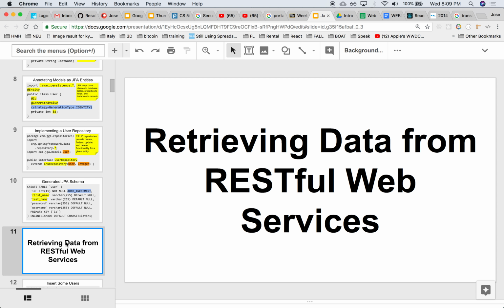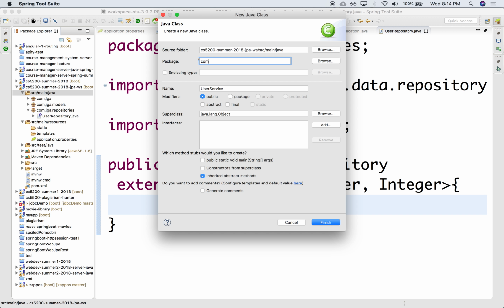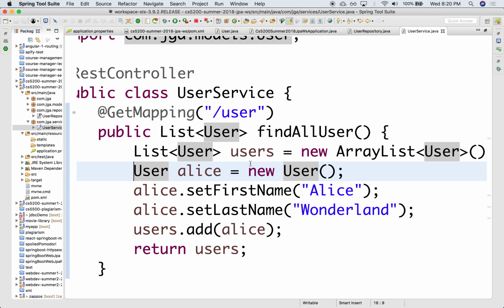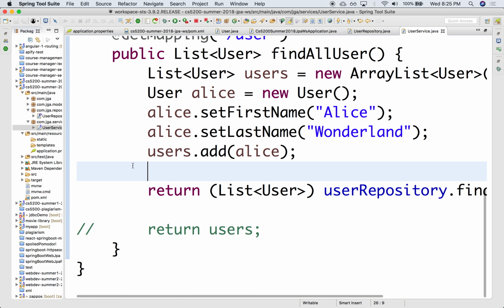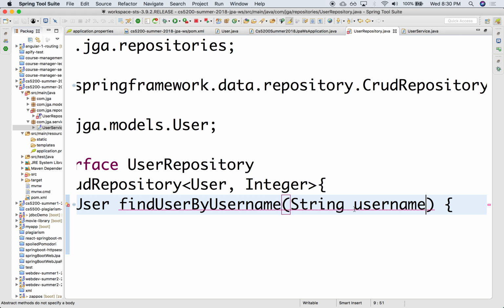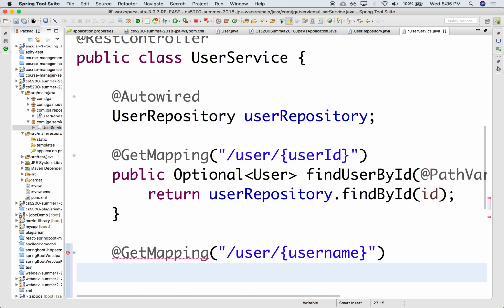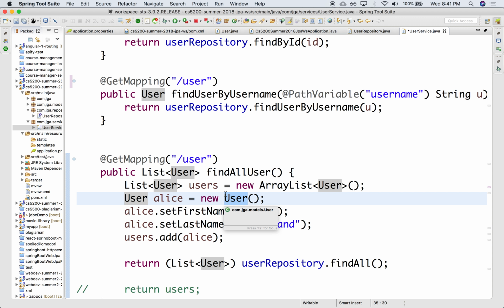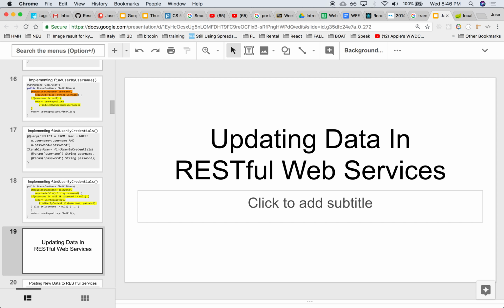M8 5 retrieving data from a restful service